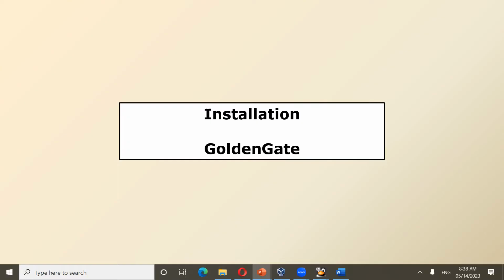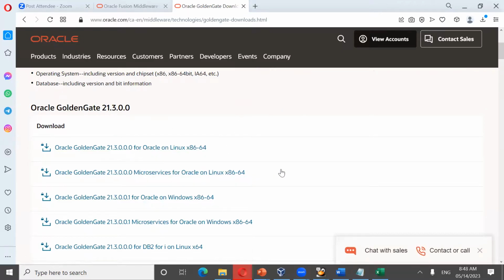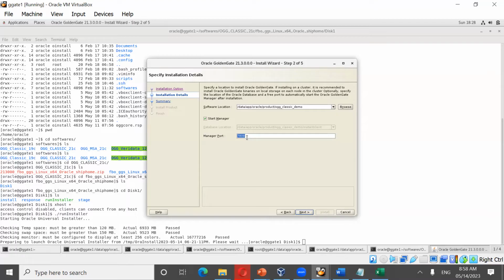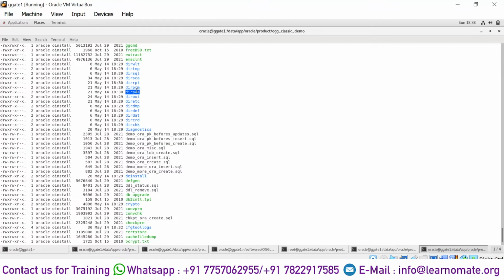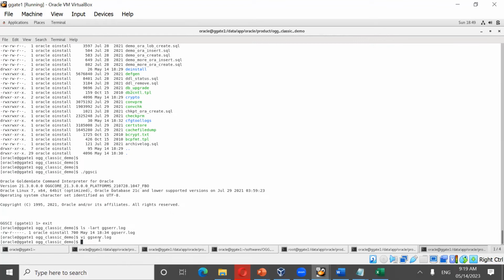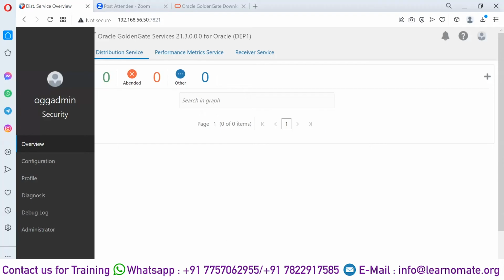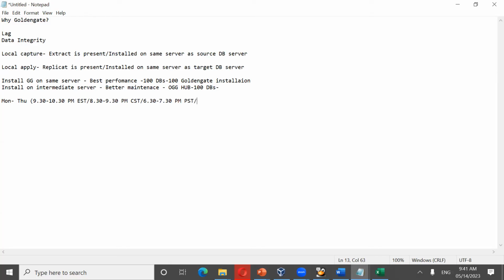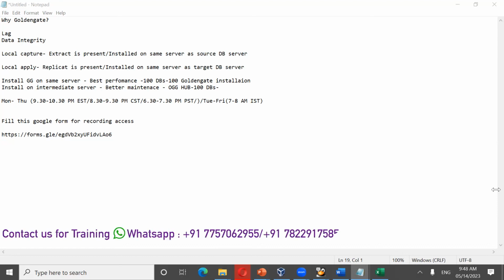Golden Gate Demo - part 2 | Learnomate technologies